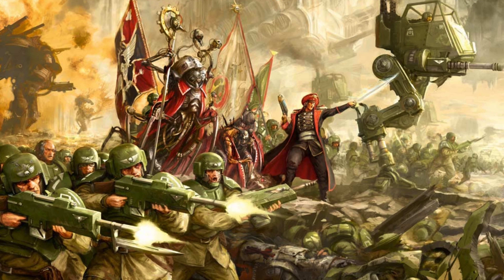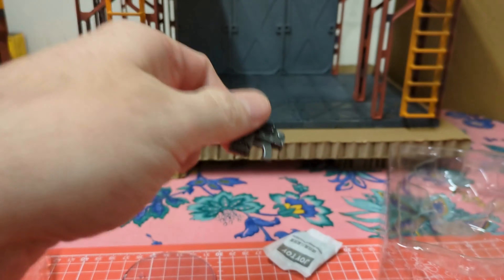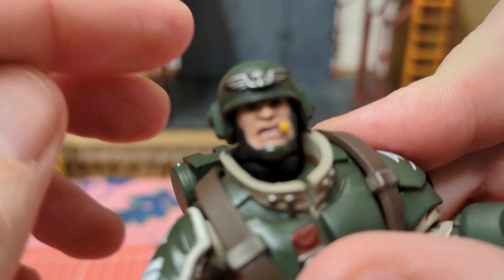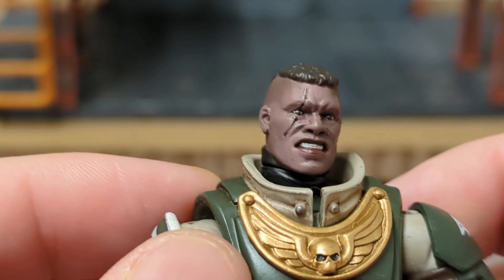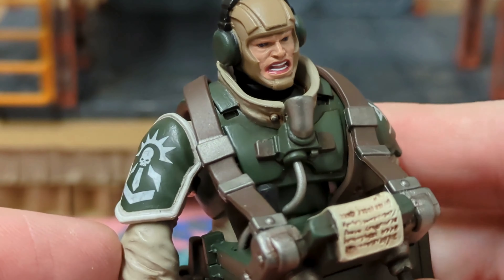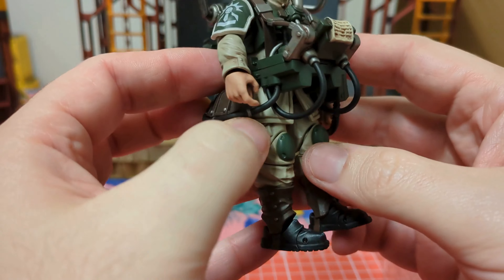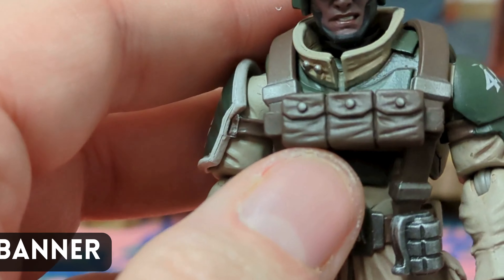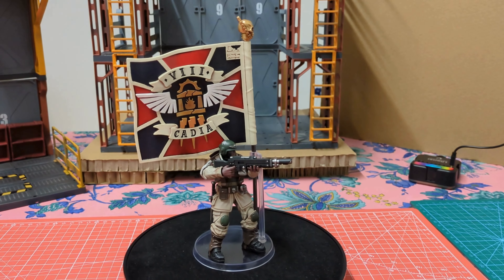JOYTOY Cadian Command Squad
The first release of the 1/18 figures for proud Cadians from JOYTOY is finally here: it is the command squad of the VIII Cadian Regiment.

It is a set of five action action figures that are an accurate port of the miniature set: yes, even the big hands. I like the Vox guy especially, it looks quite unique.

In this video we dive deep into each of the figures and try to find out the pros and cons of each.

Let's find out and let me know your thoughts

Got mind from Cool Toys Club but there are many stores that you may want to try:

They have similar pricing but you may probably want to check all of them in order to find the best offer!

Thanks!

Any graphics or art used in these video belong to their respective authors.